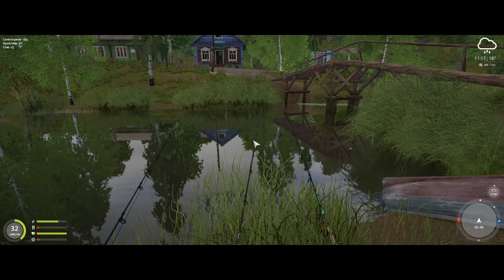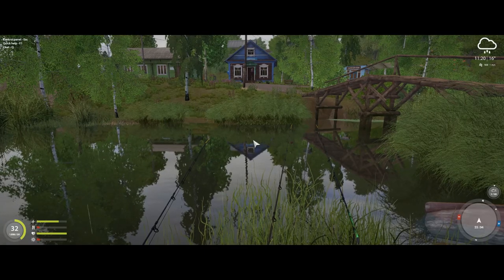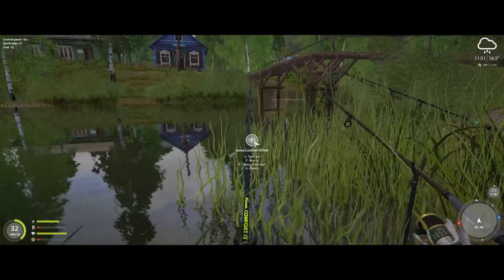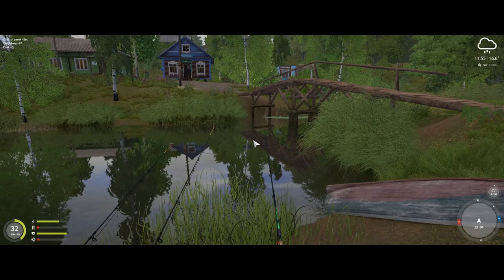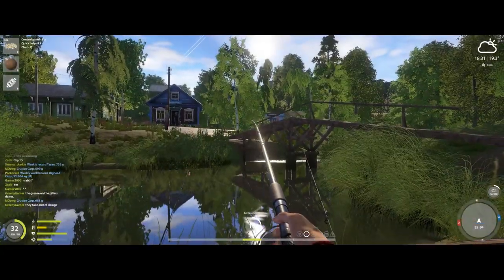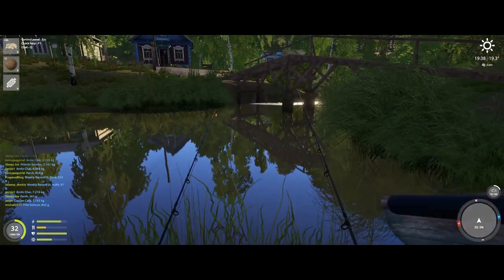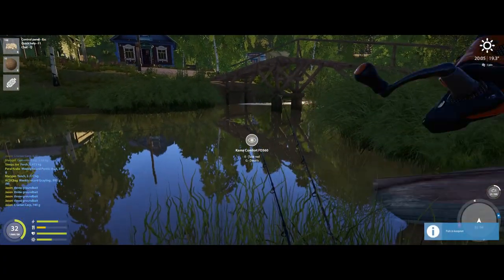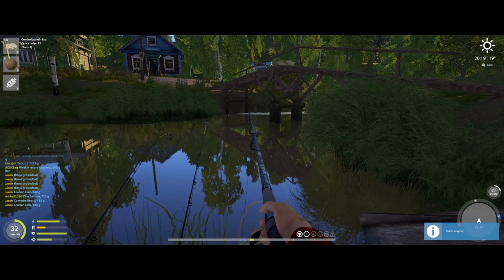Russian fishing 4 mosquito lake best spot trophy Crucian rf4 tutorial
In today's video we check out Russian fishing 4 best spot currently for trophy rf4 crucian carp.Sorry for the mic problems I have it all sorted now so future videos will be a lot better.The crucian carp was biting really nice and we ended up getting a few trophies  as well as  even some tench.